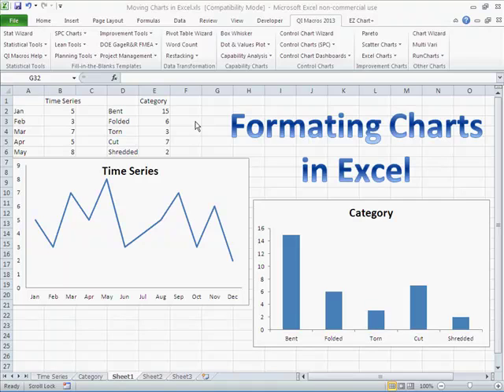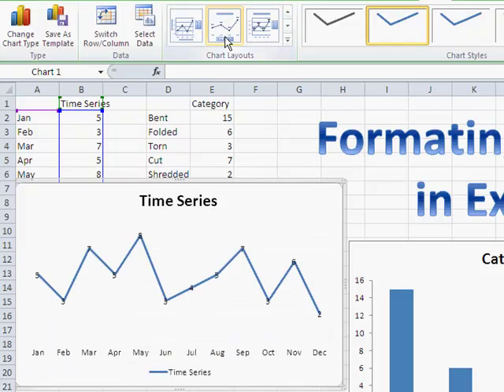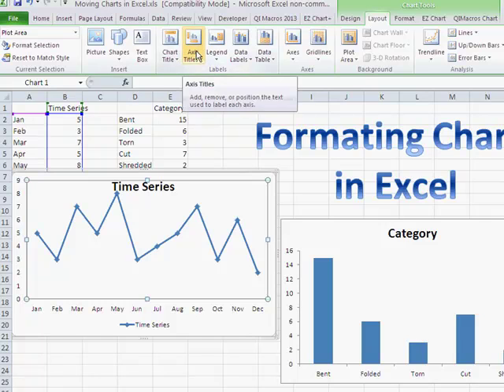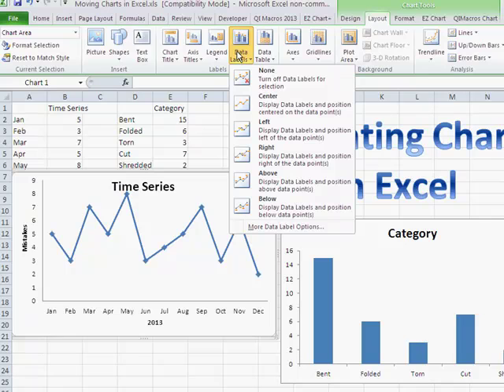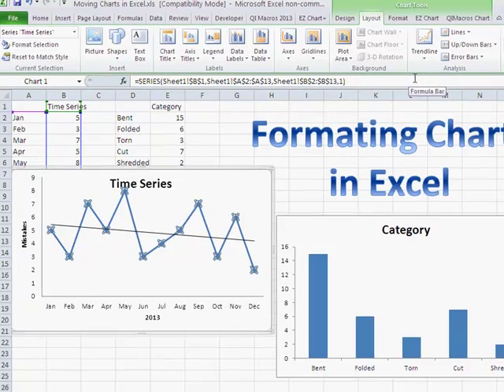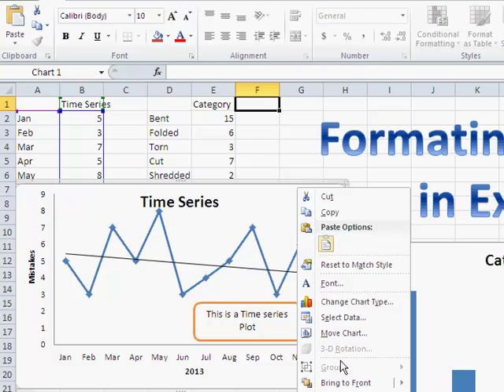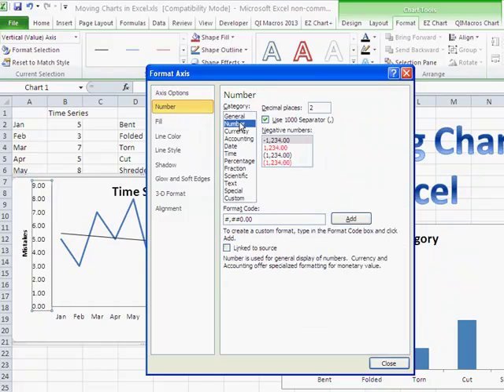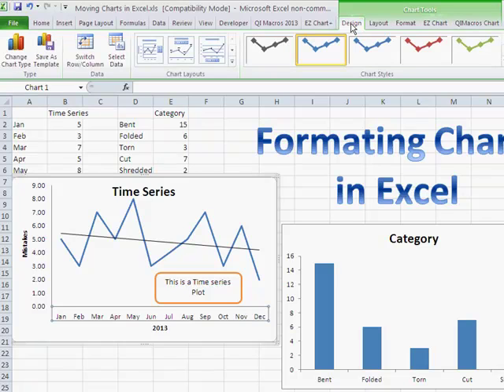How to Format Charts in Excel 2007, 2010, 2013, 2016, 2019 and Office 365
How to change the format of charts in Microsoft Excel.